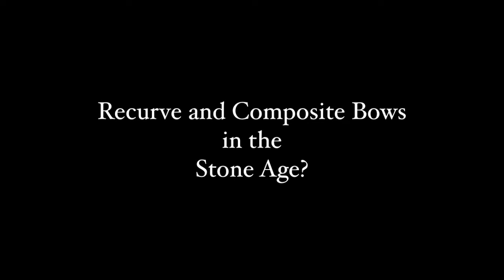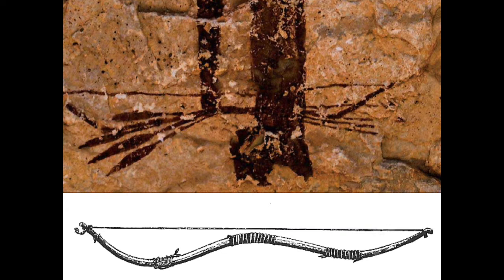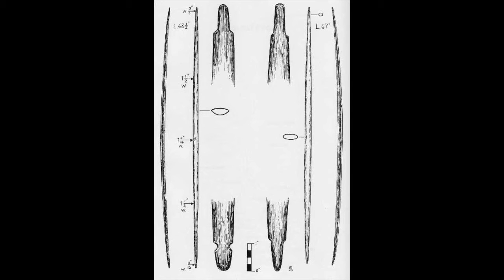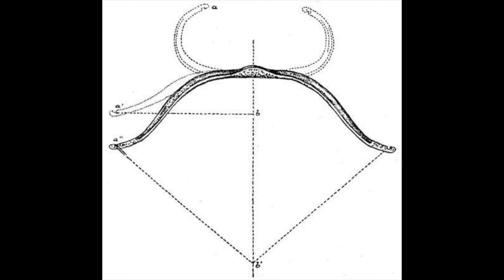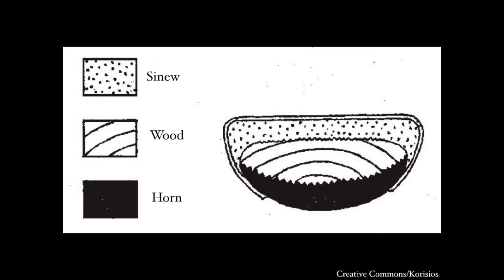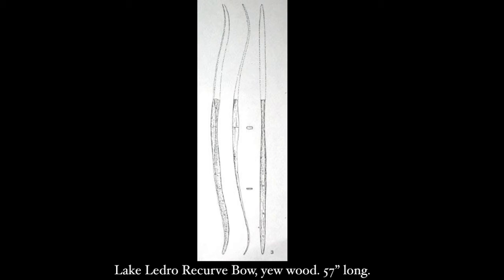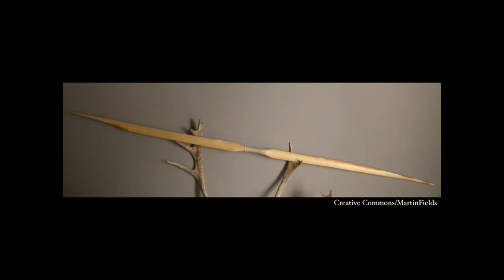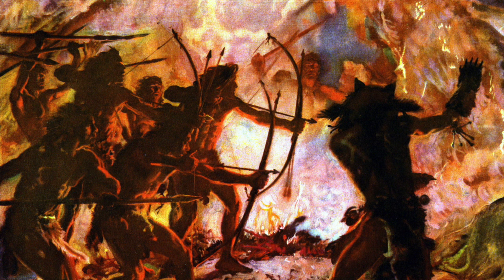Stone Age Composite Recurves?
Stone Age cave art appears to show both recurved and highly deflexed bows existing alongside more ordinary "D" longbows. Were these bows composite in construction? Not necessarily, as such designs can be achieved with pure wood construction. But the application of a sinew backing is the next logical step in the design process, making the bow stronger and safer. Even if the stone age bows were all self bows, the artwork is fascinating because it shows an awareness of higher performance concepts, and demonstrates that the first steps towards the evolution of the composite bow started very, very early.